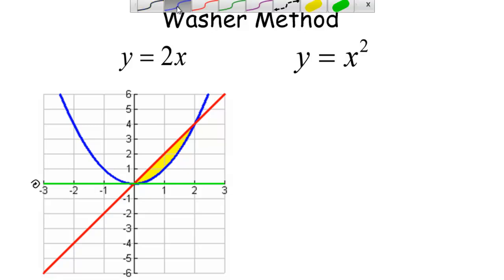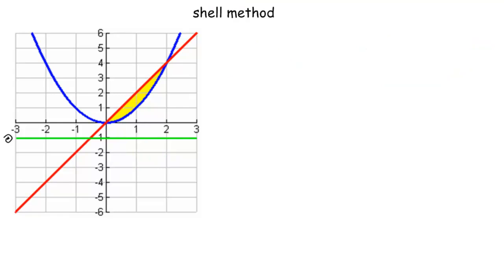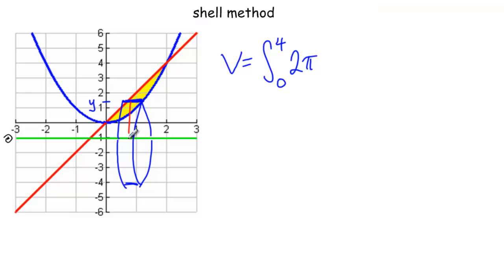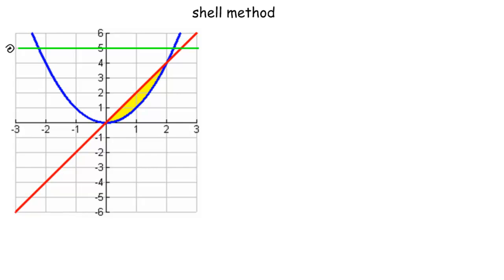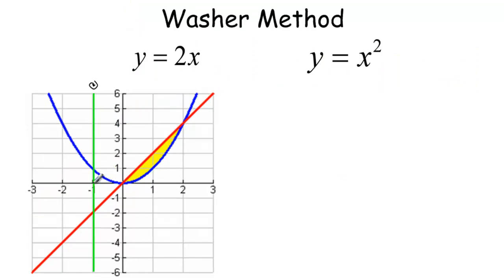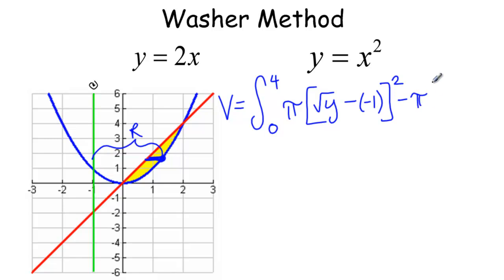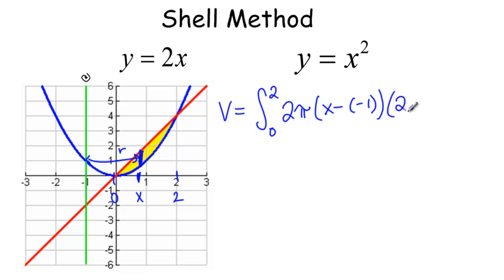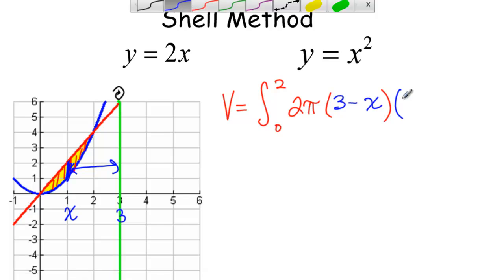Examples of Volumes of Revolution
This video looks at the region between y=2x and y=x^2 and revolves that region around several different axes.  The volumes are calculated using both the washer and shell methods.